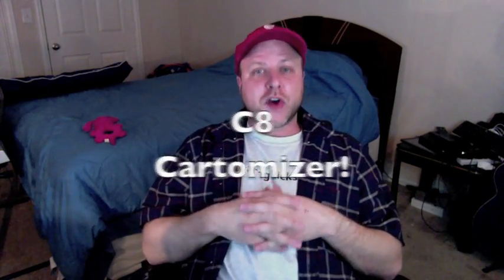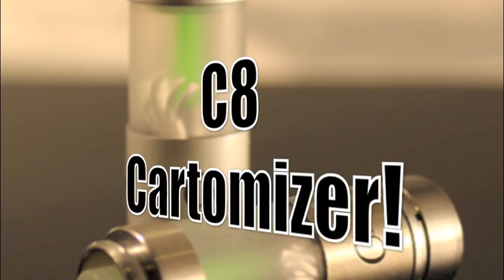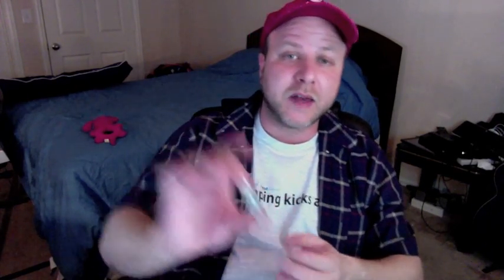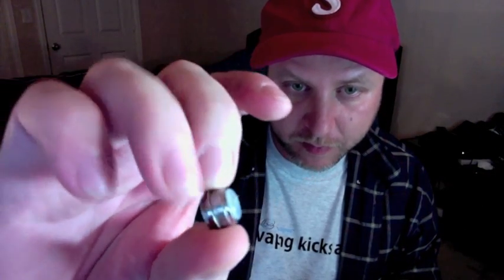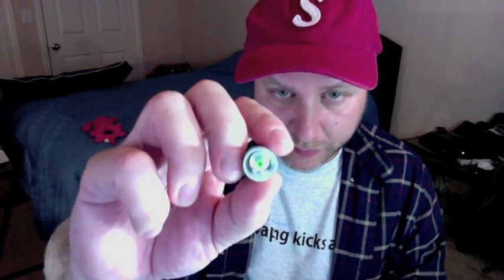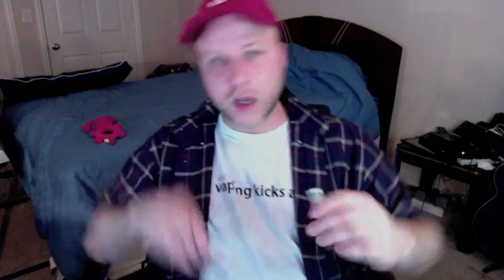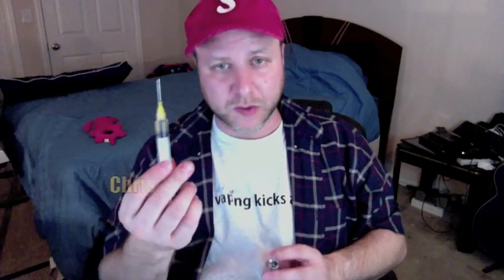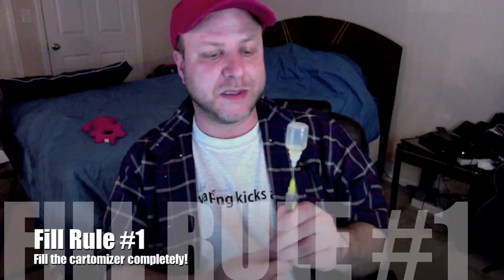C8 (Cryptonite) Review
Today I (LordDavon) am examining the C8 (Cryptonite) eGo cartomizer, and go into modding, filling, and how to enjoy this little wonder.  It is a good cartomizer, that I have come to enjoy.